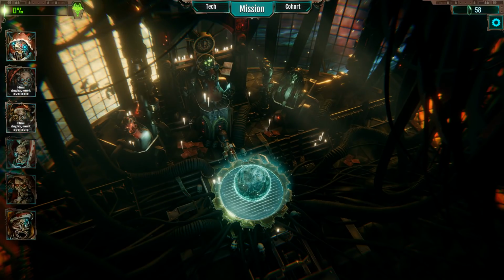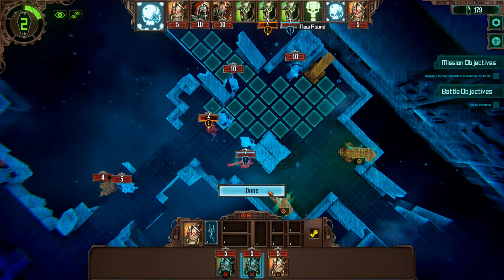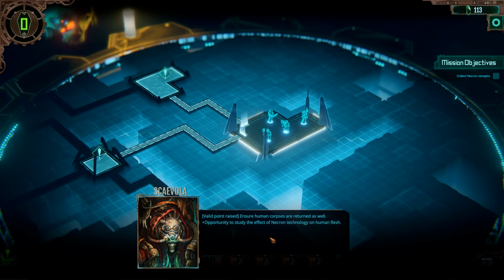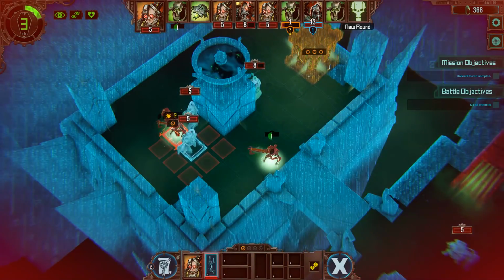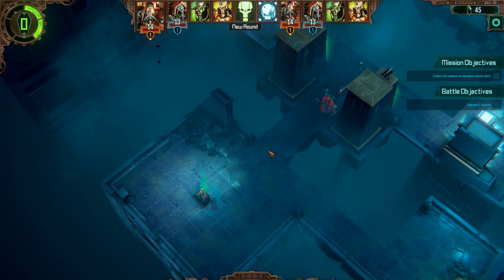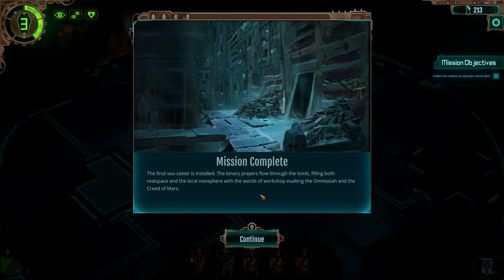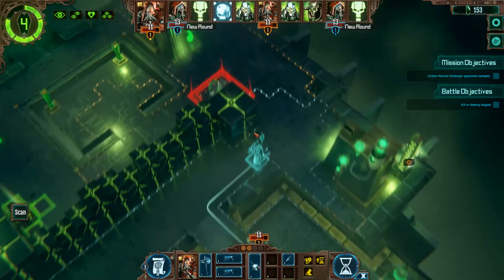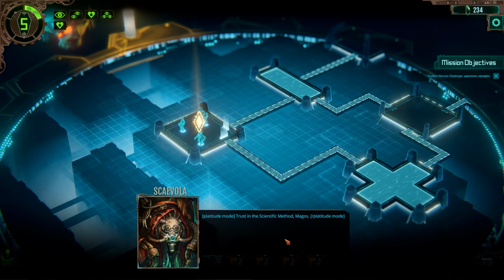[2] Cleanse This Tomb! - Warhammer 40K: Mechanicus